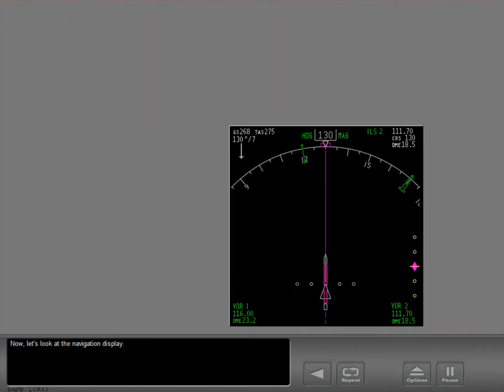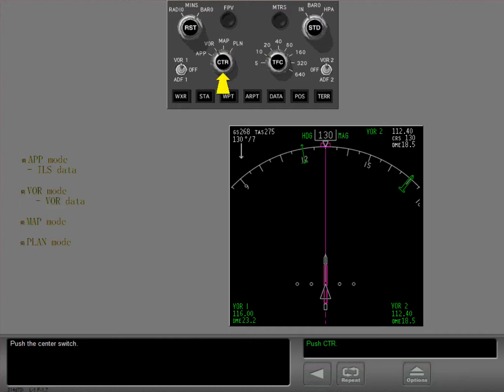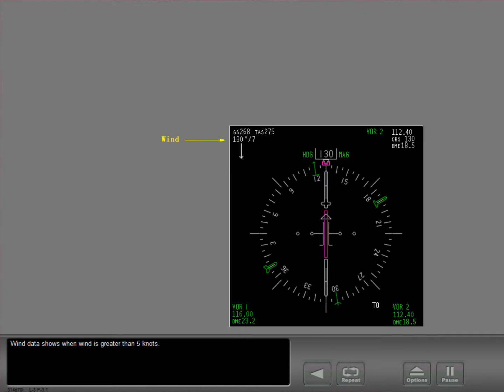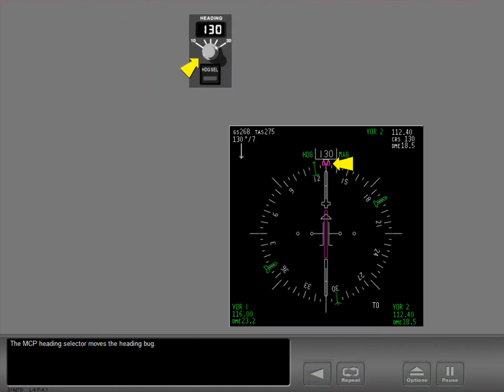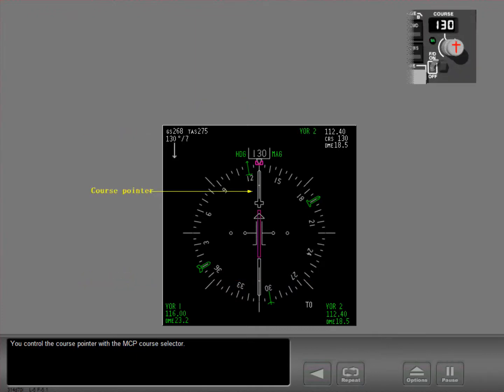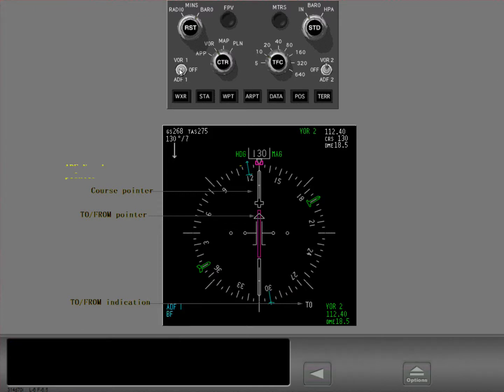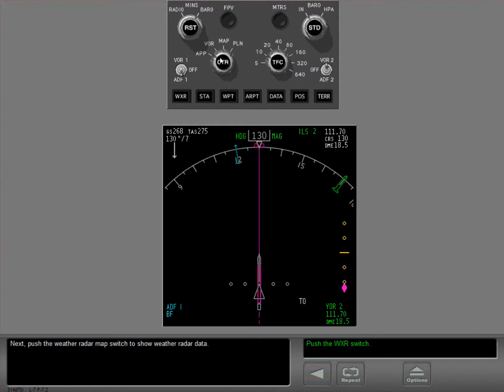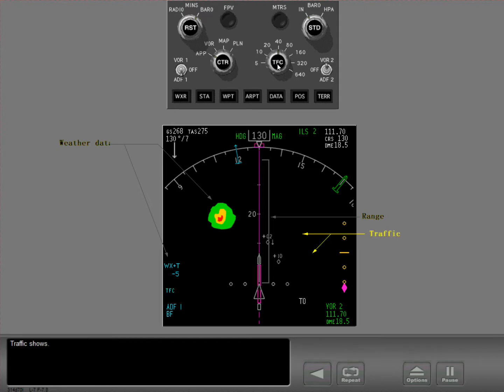4 Approach and VOR Modes